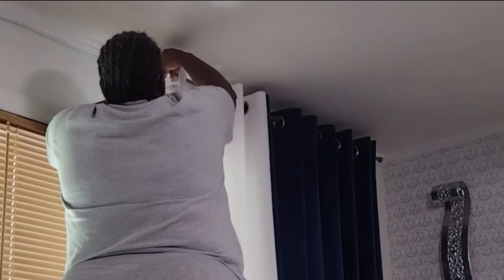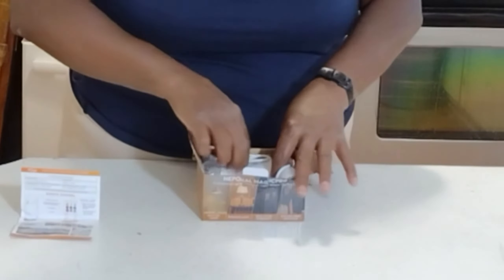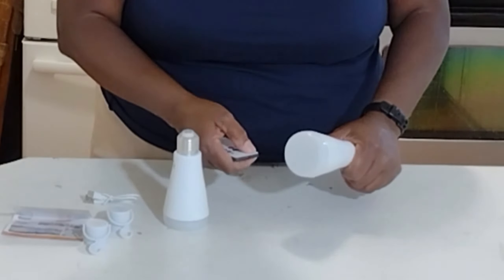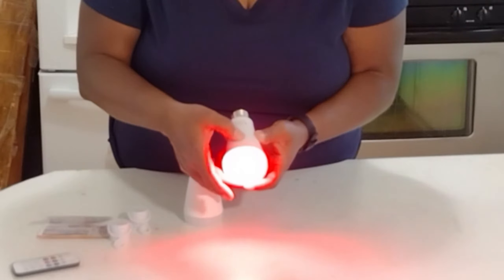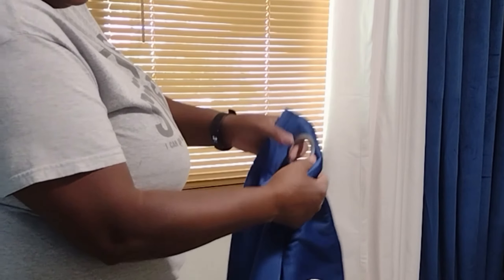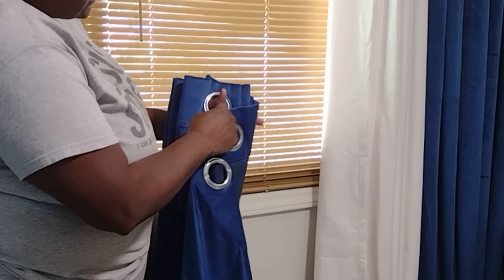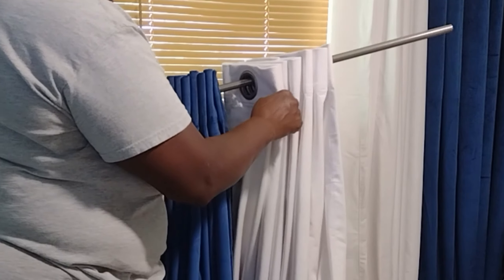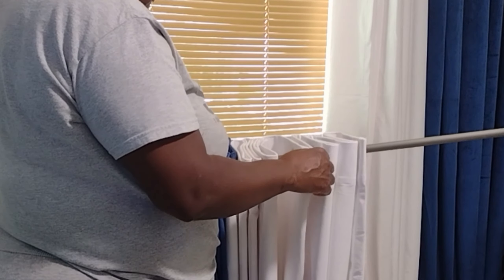How To Hang Grommet Curtains & Panels